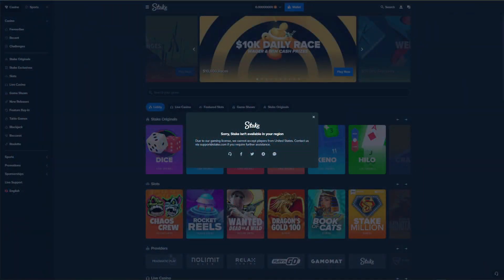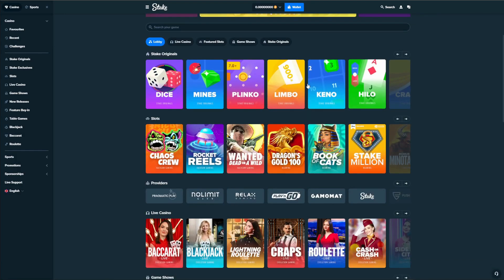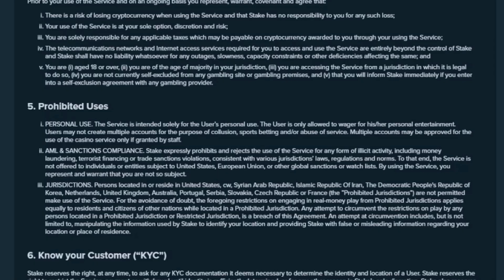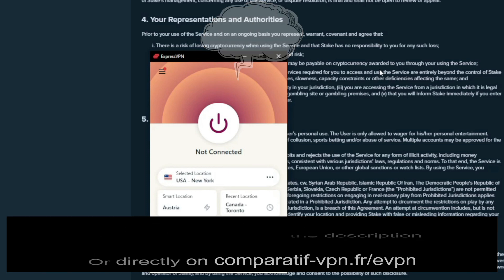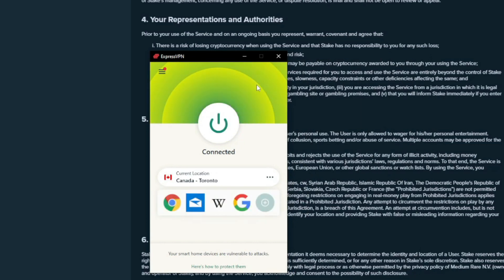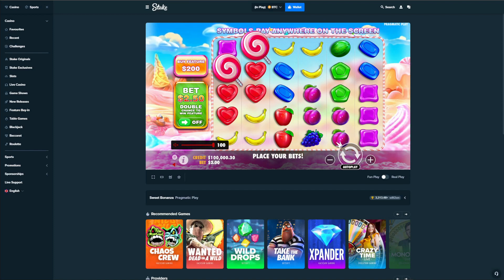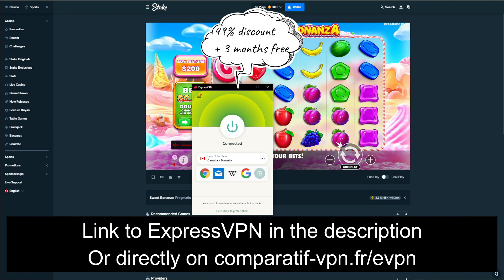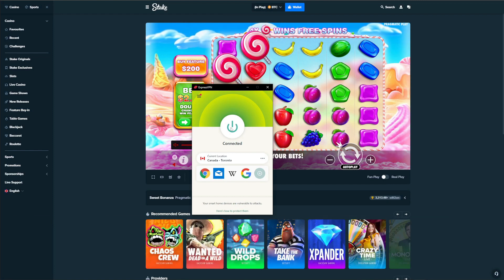PLAY STAKE IN THE UNITED STATES IN 2023 🎰💰 : Here's How to Play Stake in the US [LEGALLY] ✅💯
In today's video, we explain to you how to play Stake in the United States or any other blocked country by using ExpressVPN ✅

Stake is a crypto betting website that you can enjoy gambling on by using your cryptocurrencies. Unfortunately, you cannot play Stake in the US because it's not available in this, and many other countries like Australia, Serbia, the UK, etc, etc. If you're wondering how to play Stake in the US, you should know that the website functions normally in Canada, Mexico, Germany, and a few more countries. We use Canada as an example in this video. 🍁

So, if you want to play Stake in the United States, you need to make the website believe that you're located in another, eligible country, which is in this case, Canada. You can do that by getting a Canadian IP address through ExpressVPN. By using this link 🔥 you can get a 49% discount and 3 months free for the annual plan + a 30-day money-back guarantee for all plans, which lets you get your money back in the first 30 days of purchase.

1. Open ExpressVPN.
2. Connect to the VPN server in Canada (or Mexico/Germany).
3. Visit Stake and register an account.
4. Start playing for fun or deposit crypto and play for real money. 🤑

We must point out that free VPNs won't let you play Stake in the US simply b because they can't unblock this website, as it easily detects VPN usage and blocks your access. This is why we recommend a paid VPN such as ExpressVPN - it works flawlessly and with no issues. 🆒

So, you now know how to play Stake in the United States, and with ExpressVPN, it's very easy. Try it out, follow the steps we presented, and enjoy gambling and earning more crypto - that is if you're lucky enough 😉